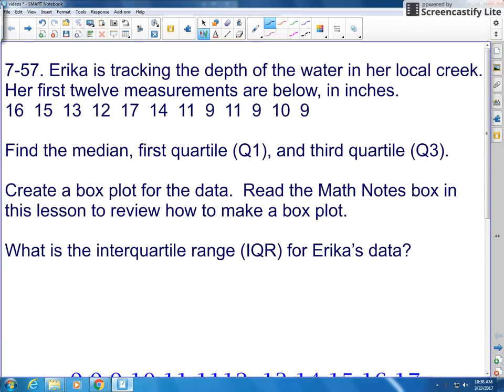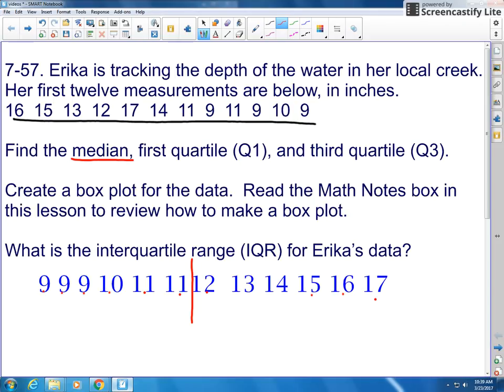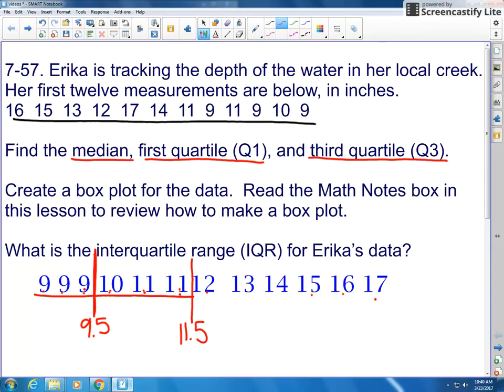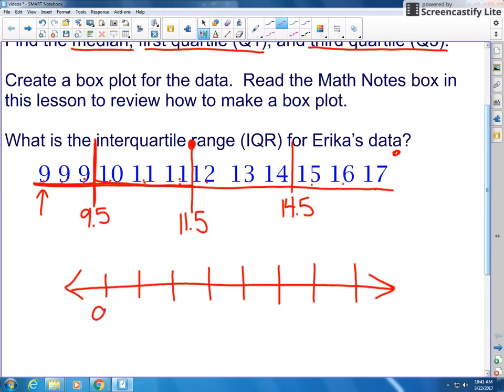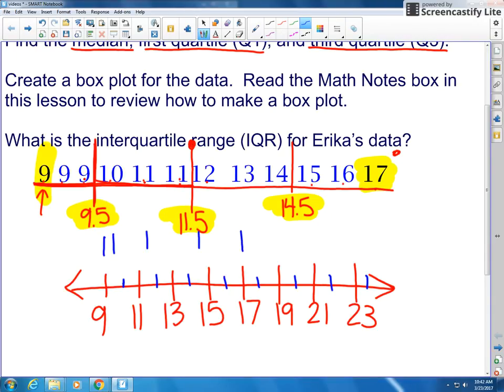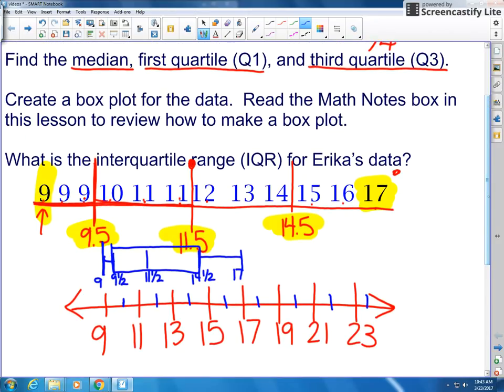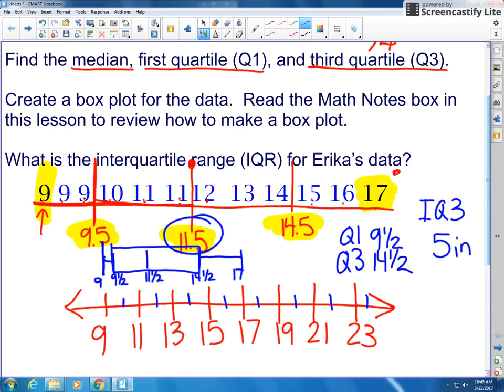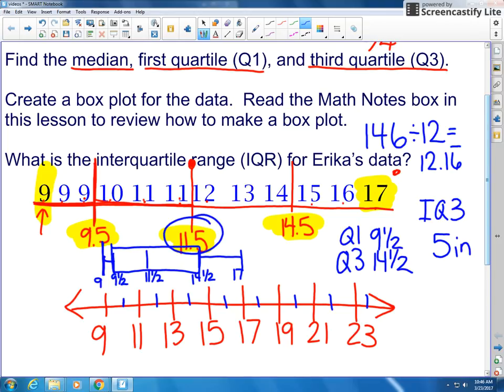Mar 23, 2017 10:46 AM